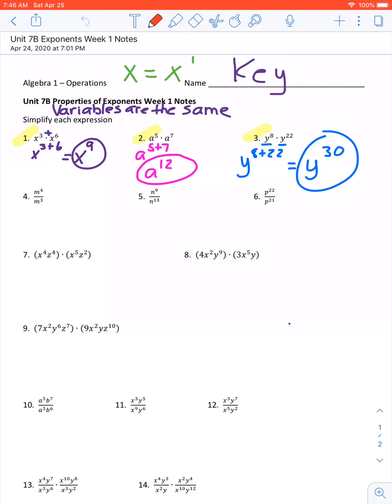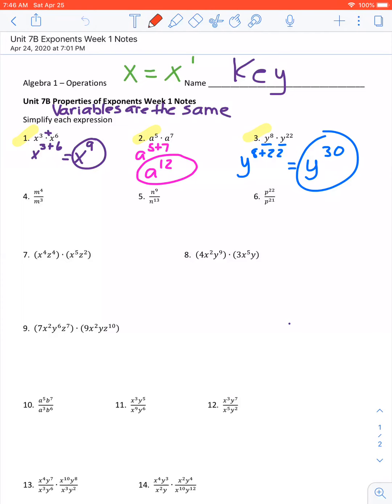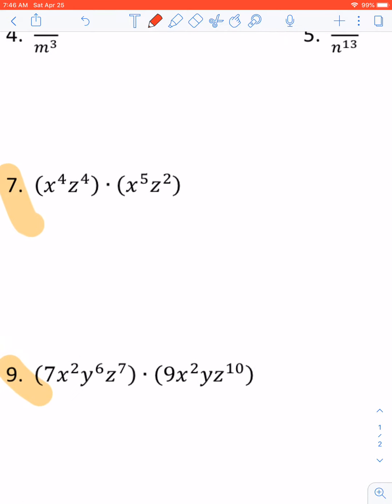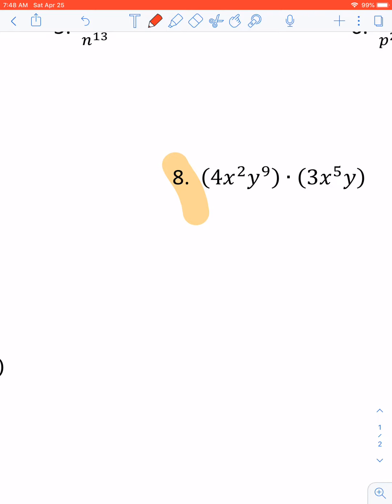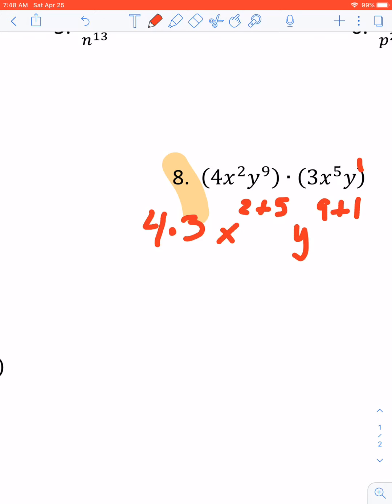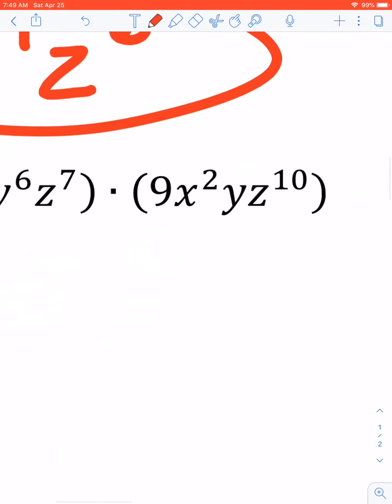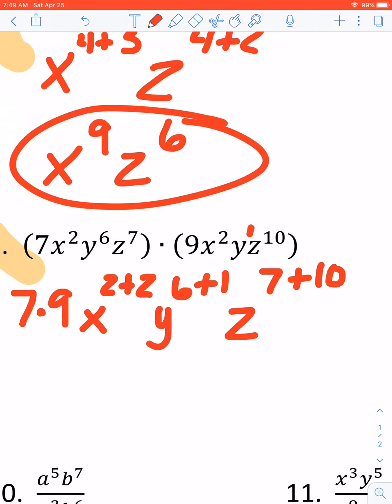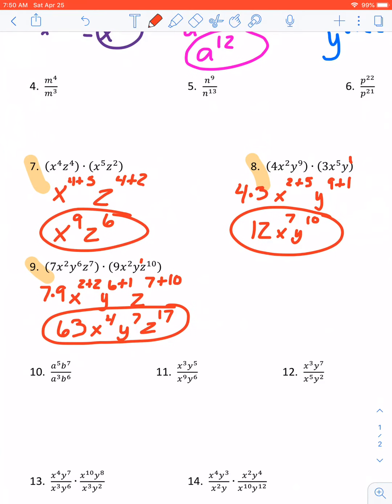Algebra 1 Retake 4/28/2020 Product Property Day 2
How to simplify an expression using the Product Property with more than one variable and coefficients.